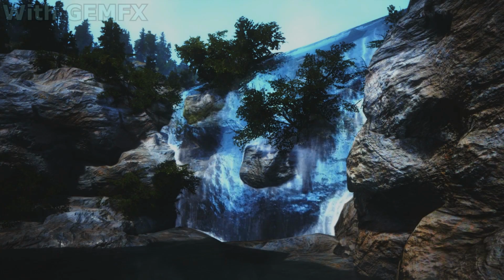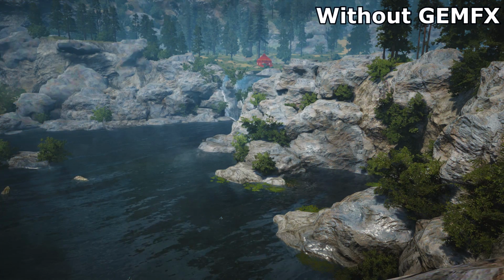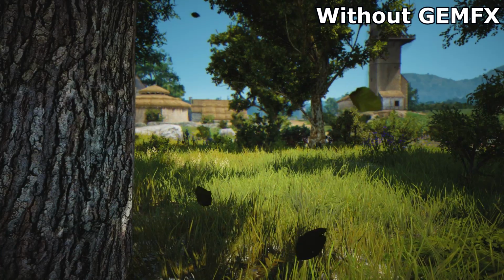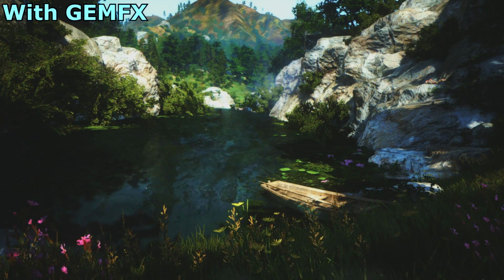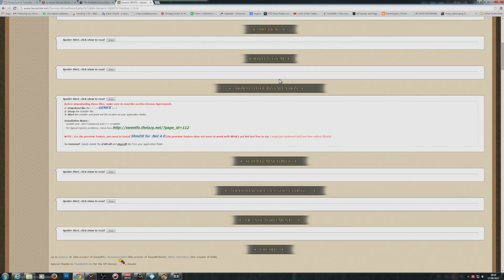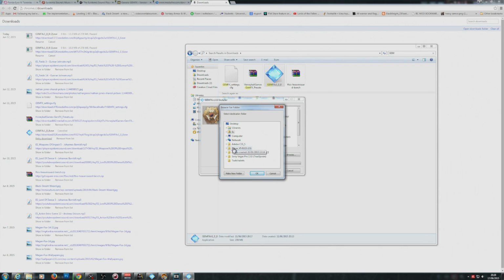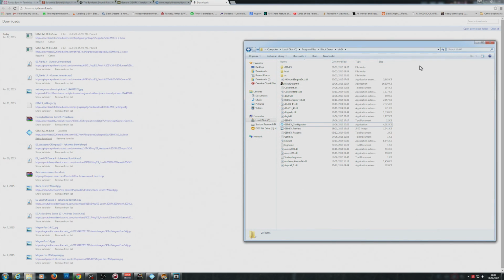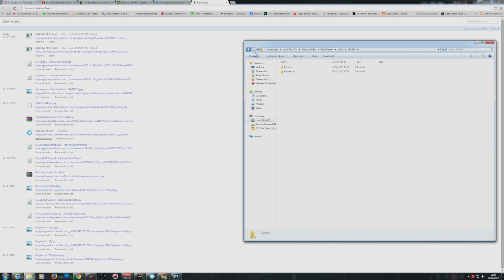Black Desert Online GEMFX Beautiful Graphics Guide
Black Desert Online GEMFX Guide giving comparisons between the standard game and with GEMFX enabled.

GEMFX is a Graphical Enchancement Mod that gives players the tools to enchance lighting, add lens flare effects, create bloom and smartly adjust brightness contrast and saturation to games to bring their colours to life.

Less Bright GEMFX (Recommended for those using 1280 x 1024 resolutions)
Make sure to delete the "(less bright)" or it won't work.